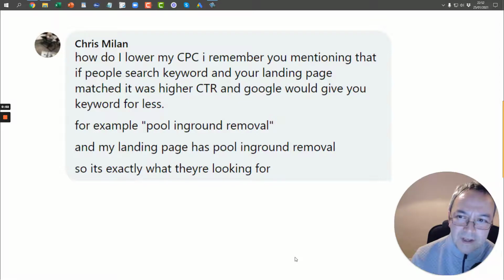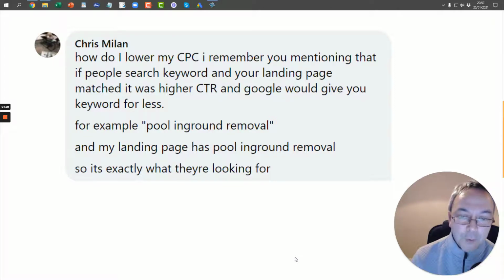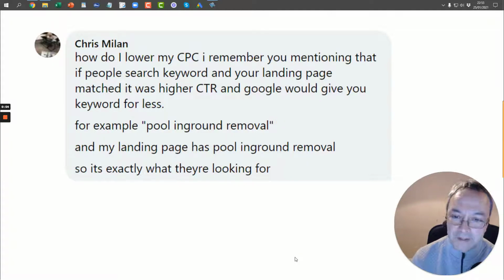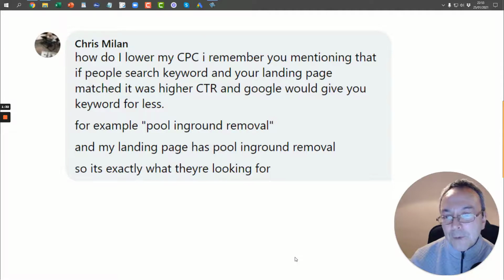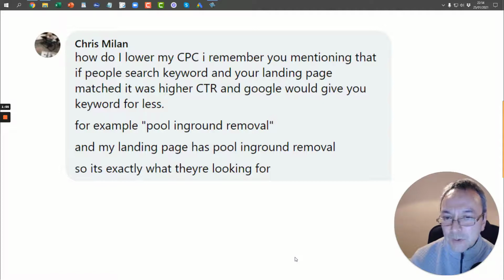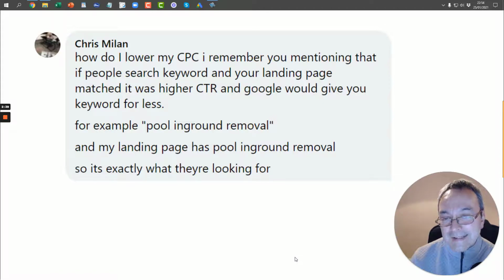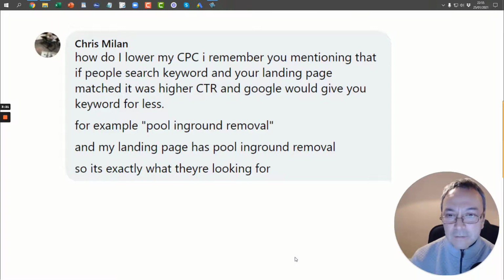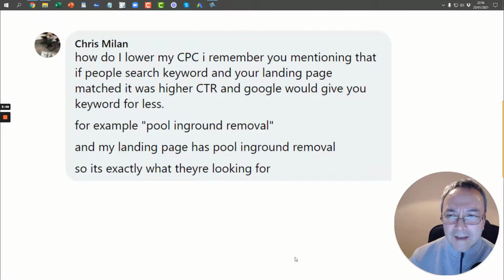Does increasing CTR reduce CPC?